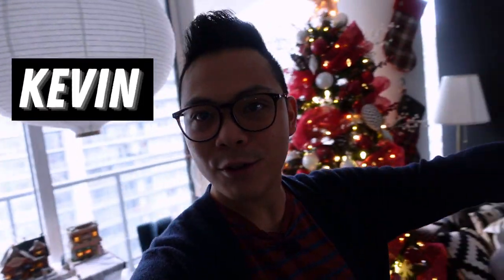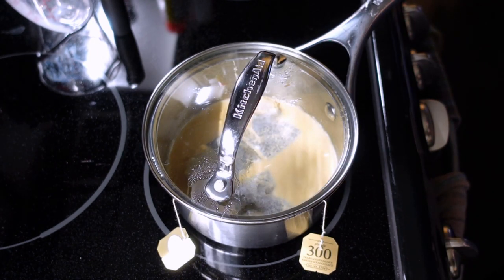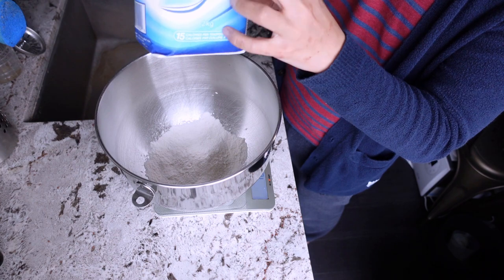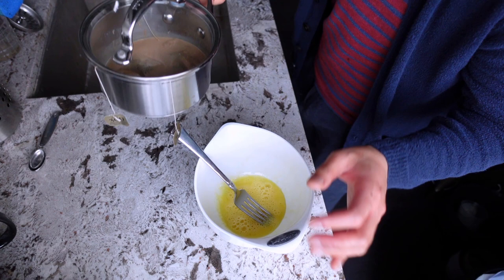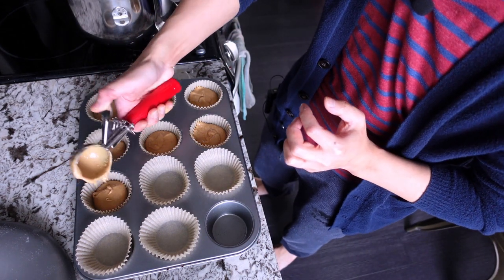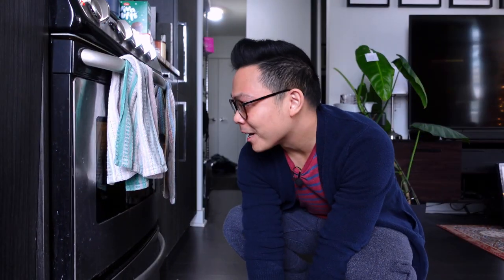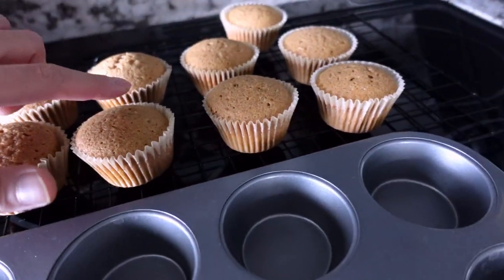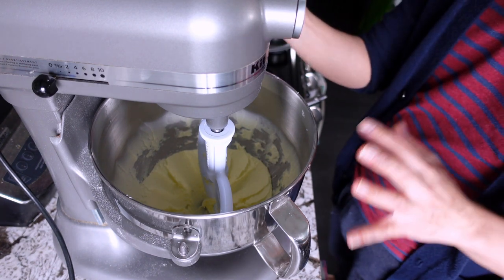🧁 baking earl grey cupcakes 🍵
Beneficial Soil Mites

Hydroguard
(CANADA) - It's very expensive in Canada

10.5 Inch T4U Rectangular Self Watering Planter

17 Inch Rectangular Self Watering Planter

Lechuza Pon

10.5 Inch T4U Rectangular Self Watering Planter

17 Inch Rectangular Self Watering Planter

Camera: Sony Cybershot ZV-1
Microphone: BOYA 2.4G Wireless Lavalier Microphone
Editing Program: FilmoraPro
Creative Content: Canva